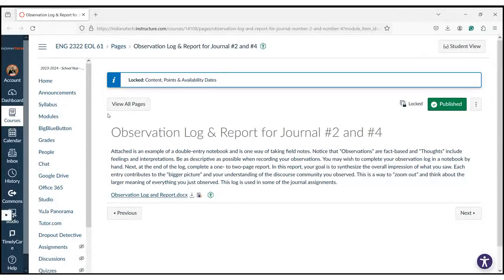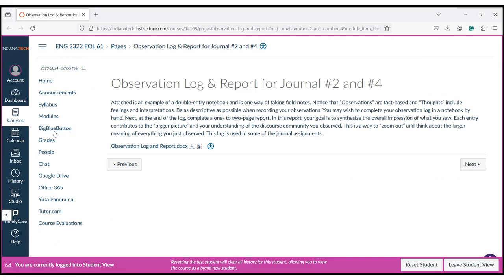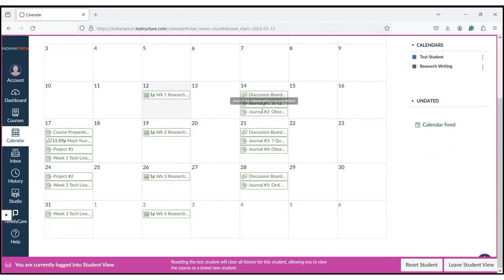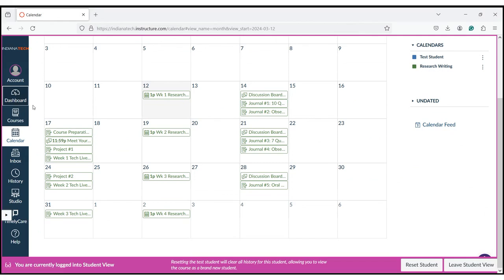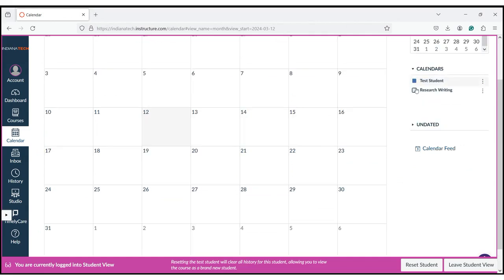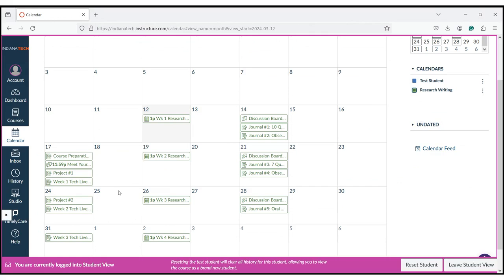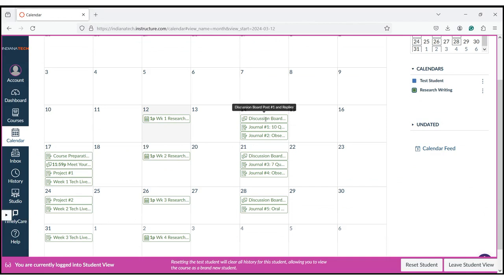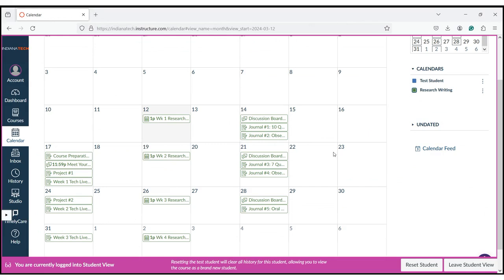Indiana Tech ENGL 2322 Research Writing Wk 1 Poor Quality canvas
Class Video Hour Recording